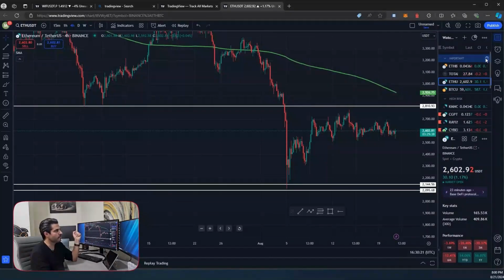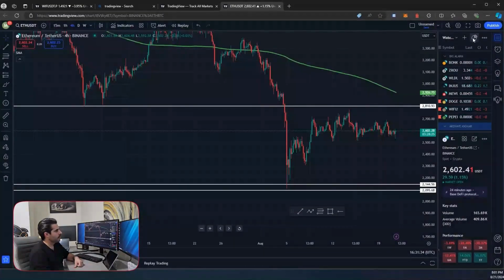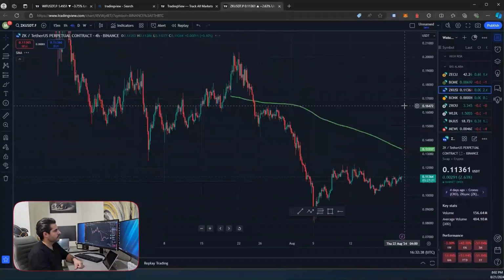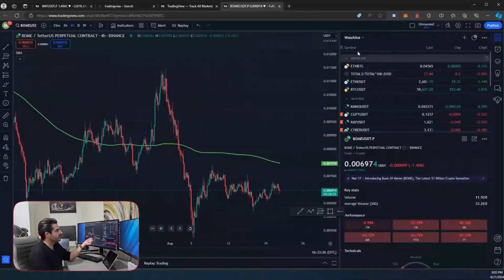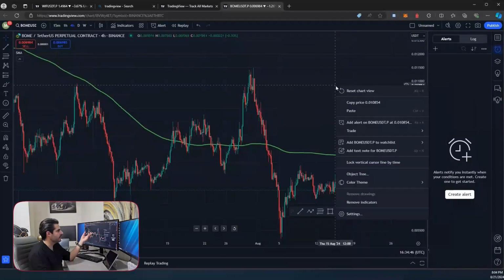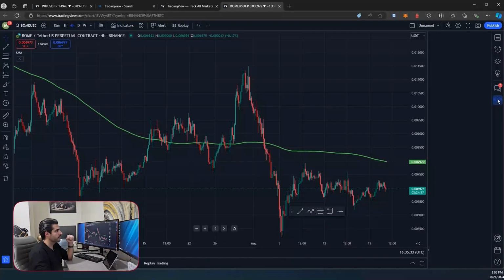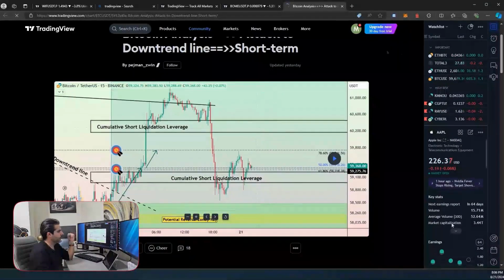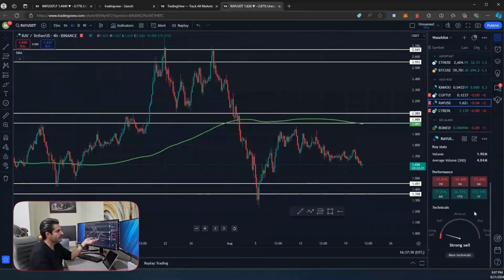tradingview basics part3 : Setting Up Your First TradingView Watchlist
Master your TradingView watch list in this step-by-step tutorial. Learn how to organize and manage your currency pairs effectively.

This is the third session in our TradingView tutorial series, designed for traders who have already covered basic drawing tools and indicators. We move past technical analysis tools to focus entirely on the interface management side, specifically how to build a clean, functional workspace.

In this session, you will learn to add new currency pairs to your watch list, remove outdated symbols, and organize your assets for faster decision-making. Proper watch list management helps you track your preferred markets without clutter, allowing you to focus on the charts that matter most during your trading day.

chapter

00:00 introduction
00:34 watchlist, details and news
03:42 symbol
04:52 alert option
05:49 idea stream
06:33 important data about your currency
08:27 closing remarks